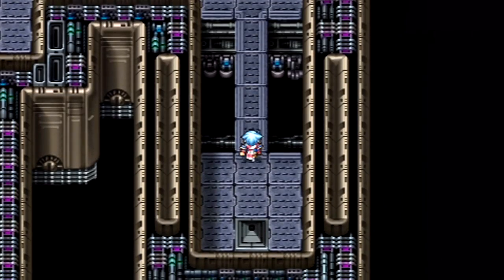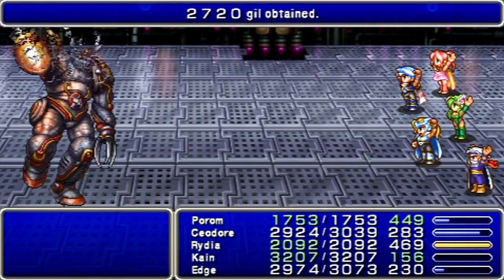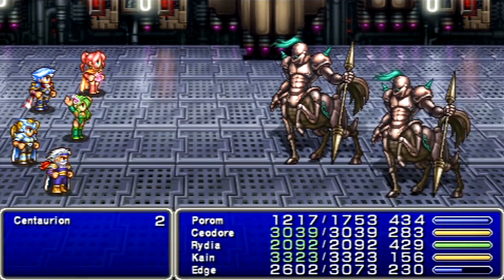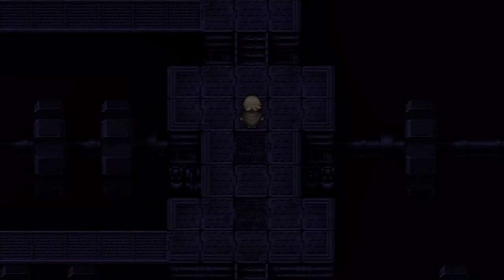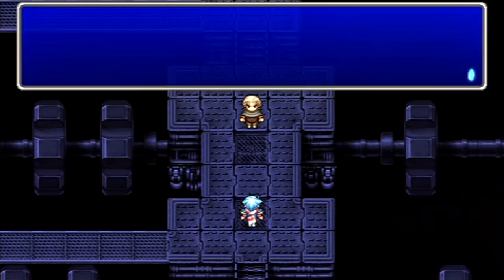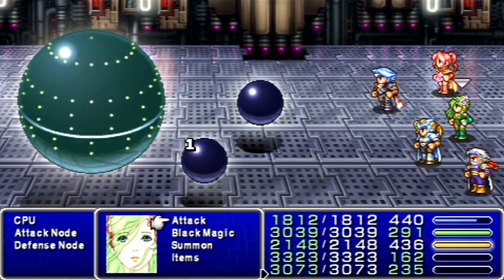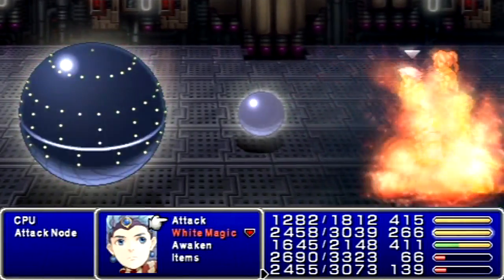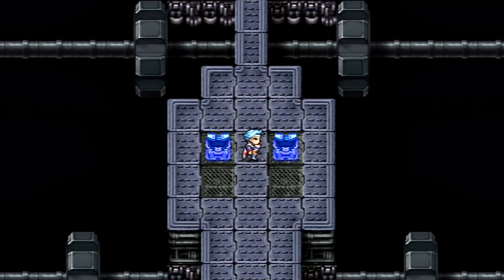Let's Play The After Years #086 (True Moon) - Balls of Steel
In this episode, Ceodore talks with Uncle Golbez about the Lunarians.  Meanwhile, we have to dismantle their old weapon again.